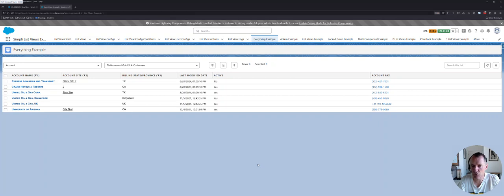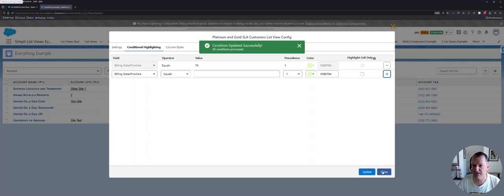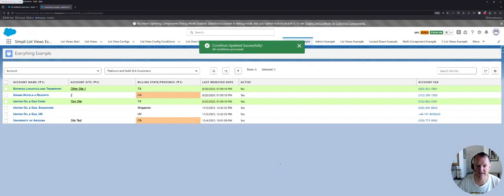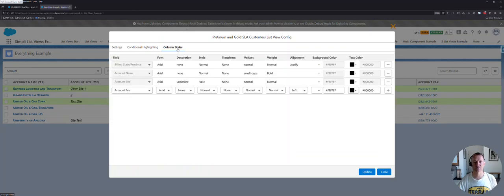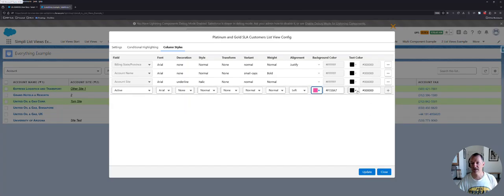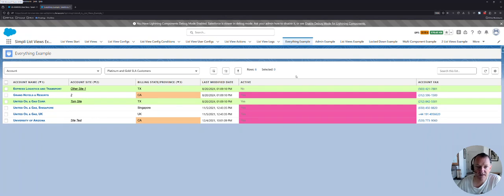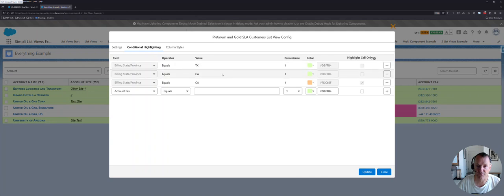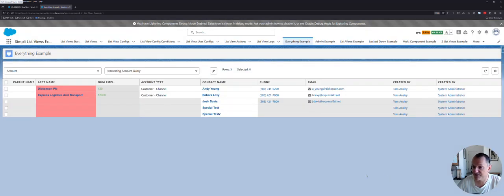Simpli List Views - List View Data Highlighting Overview